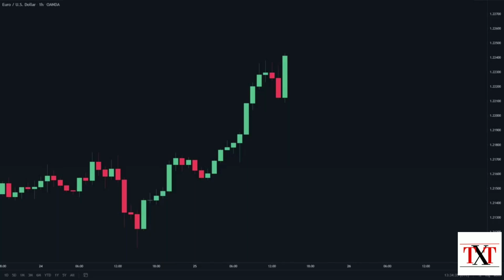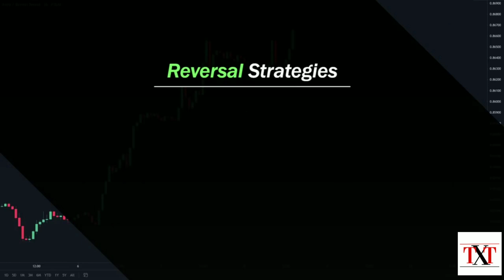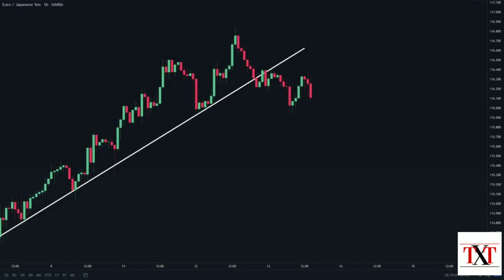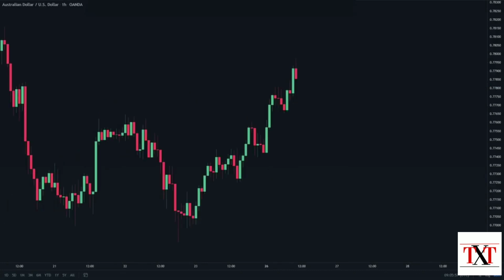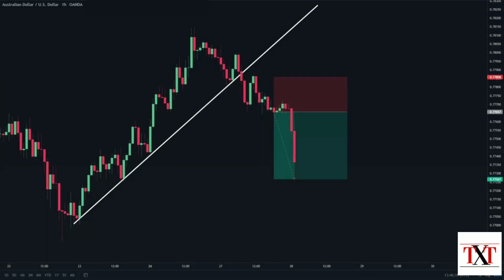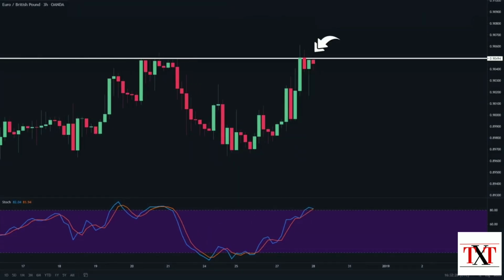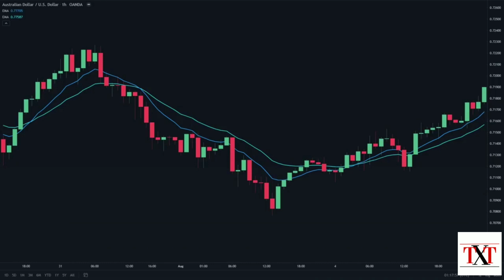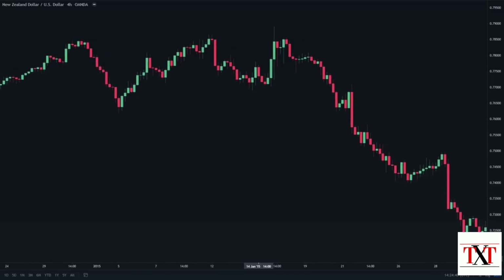Best Reversal Trading Strategy Institutions don't want to know you || Best price action trading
Are you tired of complex trading strategies that don't deliver consistent results? Look no further! In this video, I'll share with you the best price action reversal trading strategy that has been proven to work time and time again. Whether you're a seasoned trader looking to improve your skills or a beginner just starting out, this strategy will give you the edge you need in the market. Join me as we dive into the step-by-step process of identifying key reversal patterns and maximizing your profits. Don't miss out on this opportunity to take your trading to new heights. Click play now and start trading with confidence!